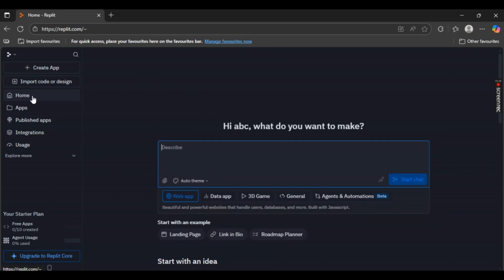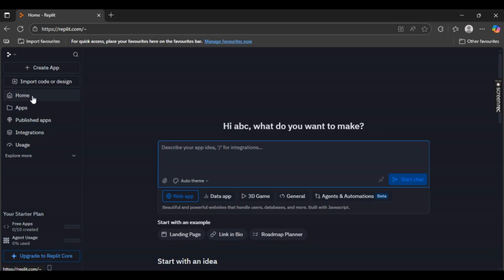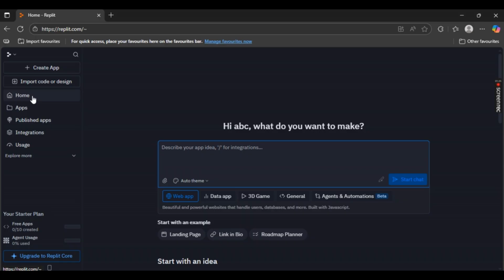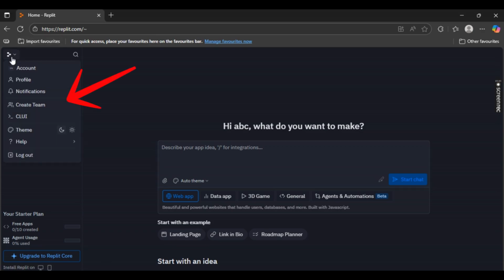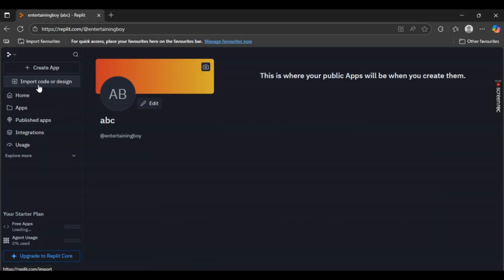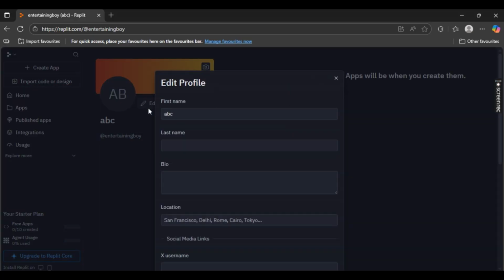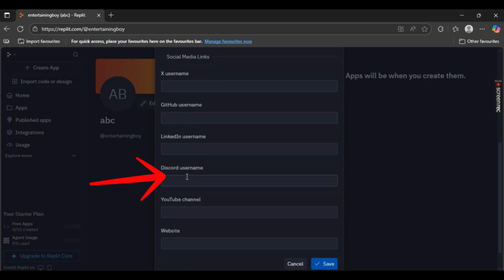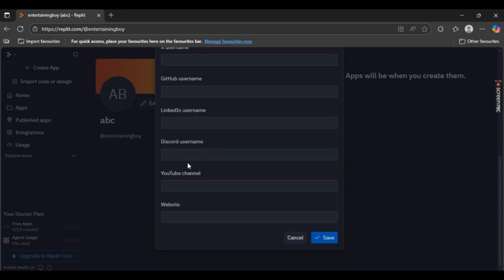How to Add Discord Username to Replit Profile 2025?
Want to link your Discord account to Replit? 📝 This tutorial shows how to add your Discord username to your Replit profile easily, so friends and collaborators can connect with you! 💻

Watch till the end to update your profile like a pro! 💫